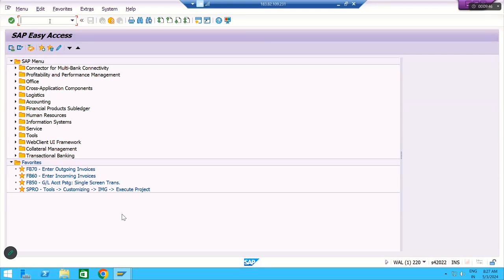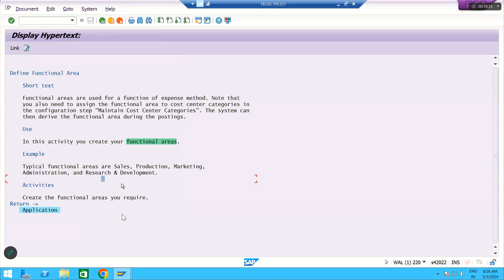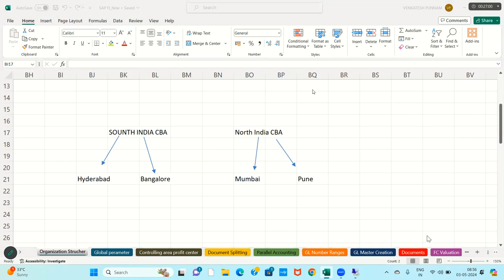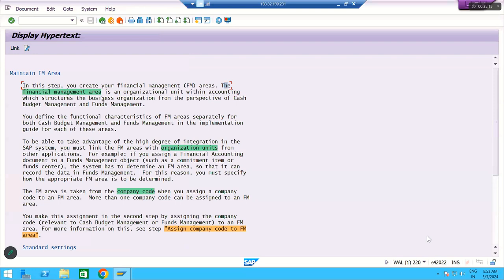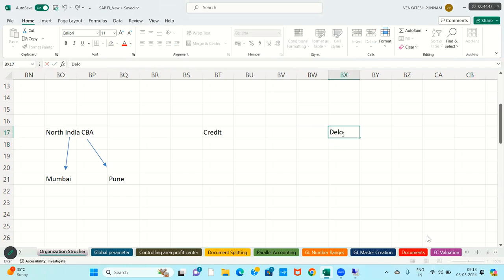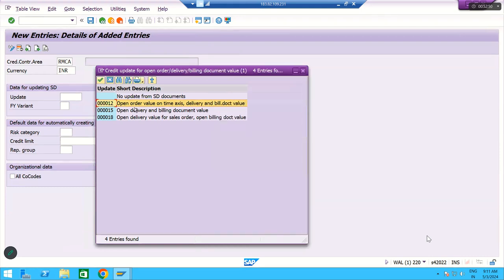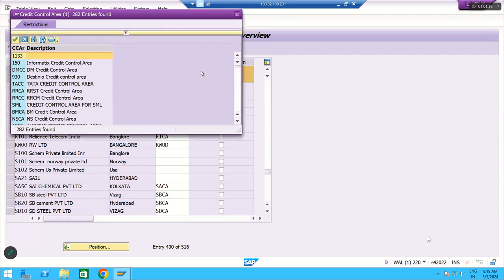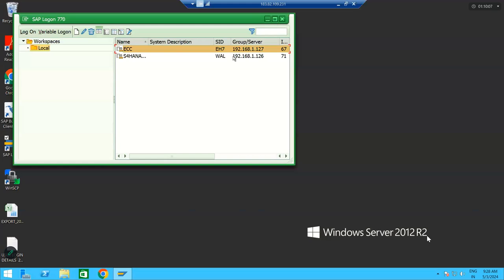SAP S4 HANA FICO Enterprise Structure CLASS 05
SAP FICO Enterprise Structure CLASS 05